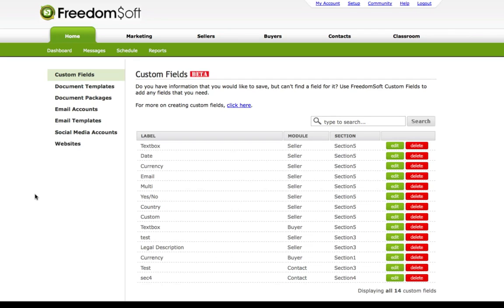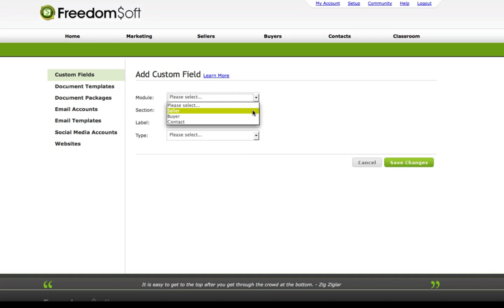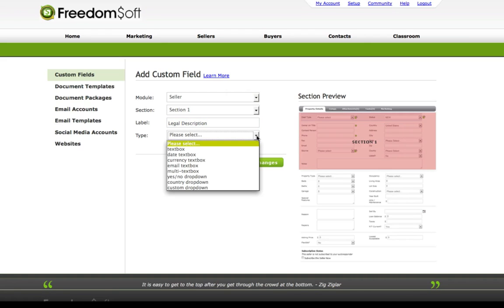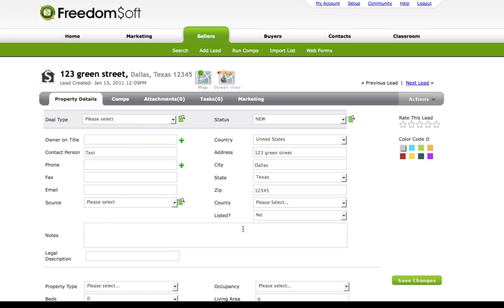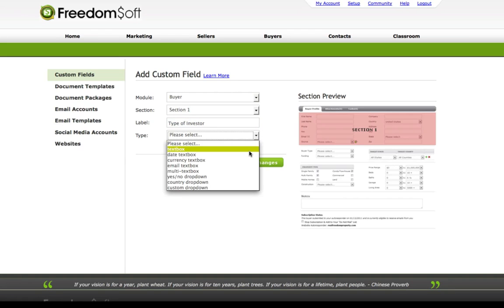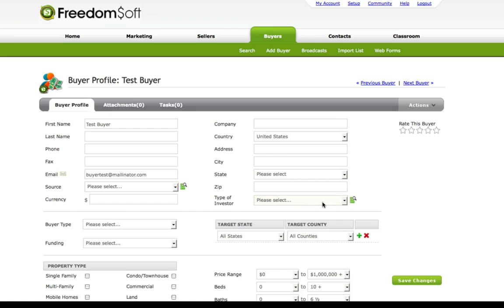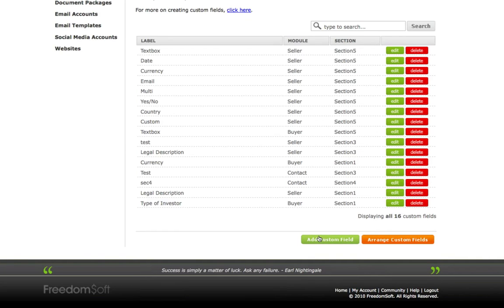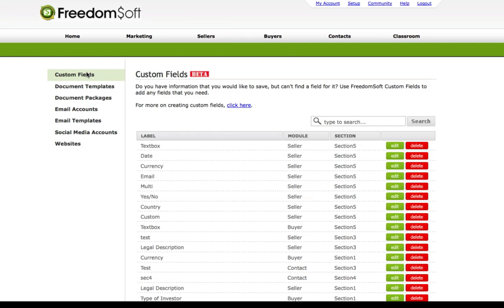Vimeo 24011931 Custom Fields